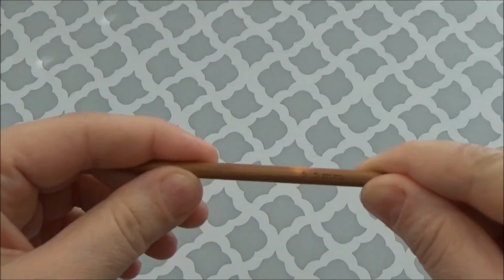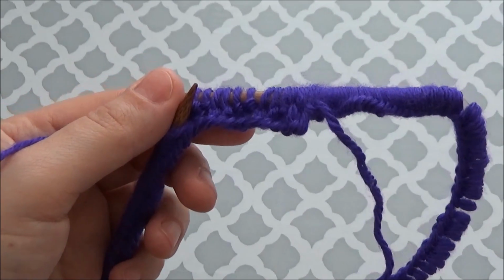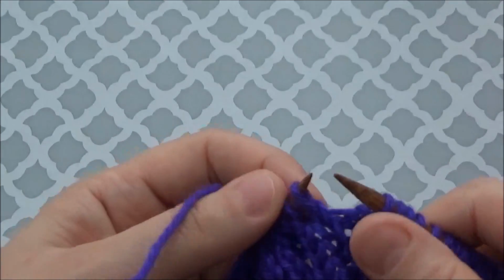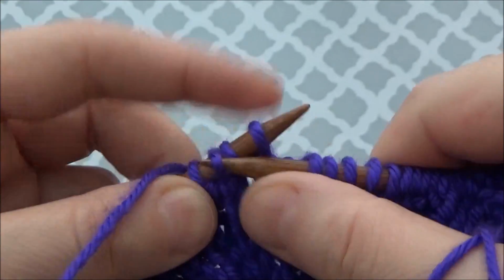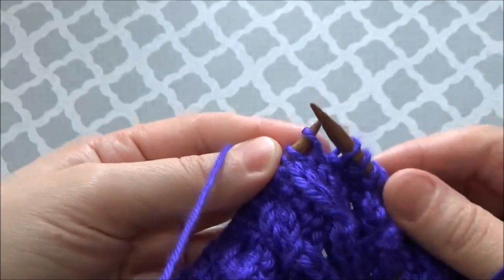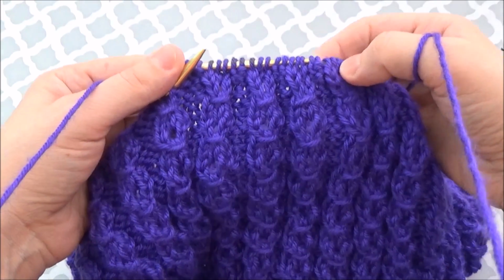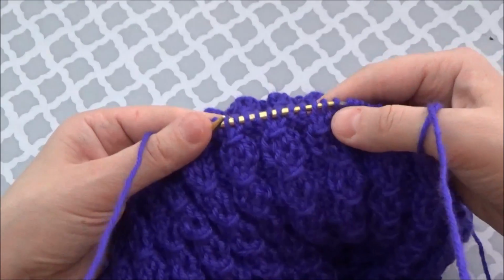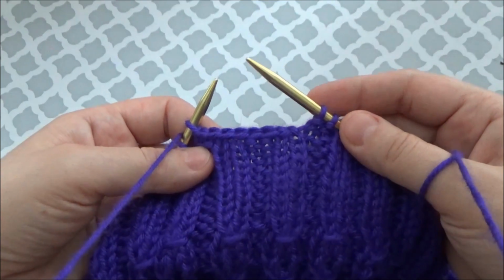How To Knit A Cowl, Lilu's Handmade Corner Video # 201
If you need to adjust the speed, go to settings (in the bottom right corner of the video) and adjust the speed. The subtitles are there as well.
Use 5.5mm knitting needles.
Cable needle
Tapestry needle
Double pointed needles
Stitch marker
Crochet Hooks
Knitting Needles